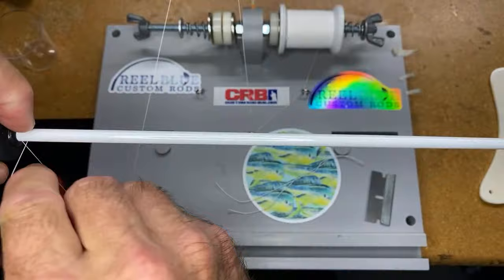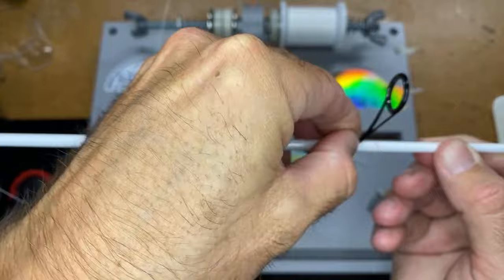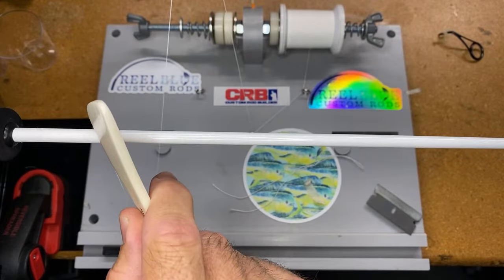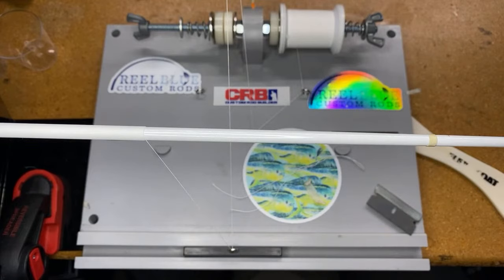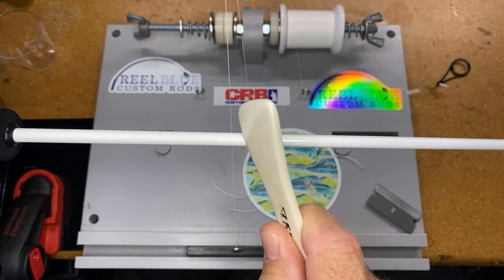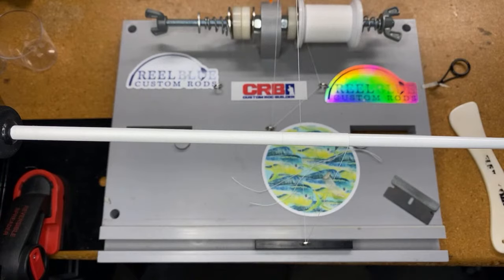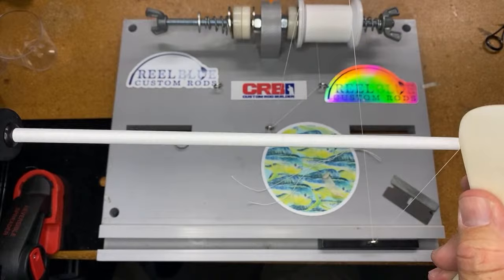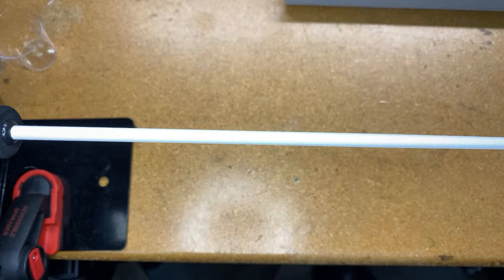Discover the Surprisingly Simple Dry Technique for Adding Pigments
In this video I demonstrate how to add dry pigment to your thread wrap to give your next custom fishing rod build another layer of depth and a great look.

Equipment used in this video:
Black Metallic Powder (PolyColor)
100 Count White Stir Sticks
1 oz. Plastic Mixing Cups
Disposable Nylon Brushes